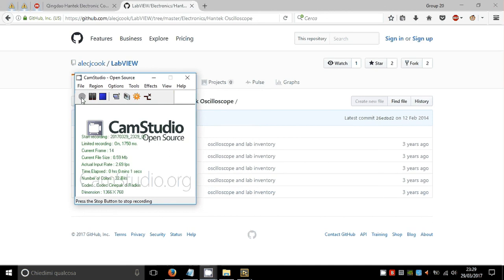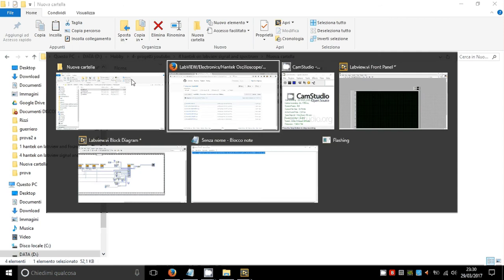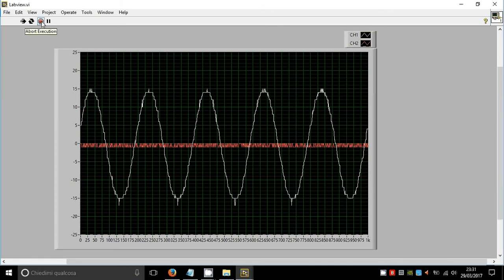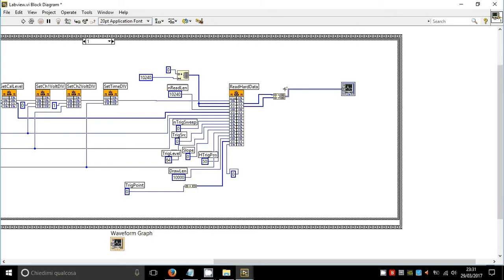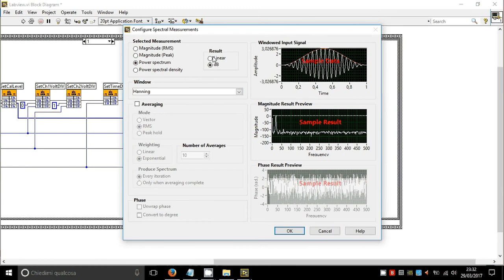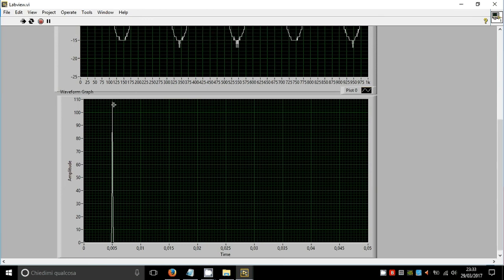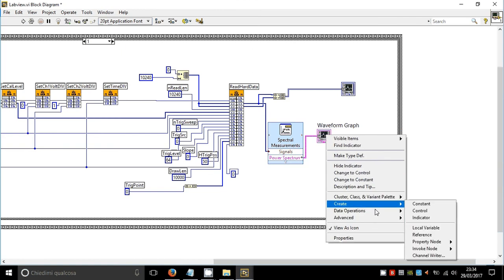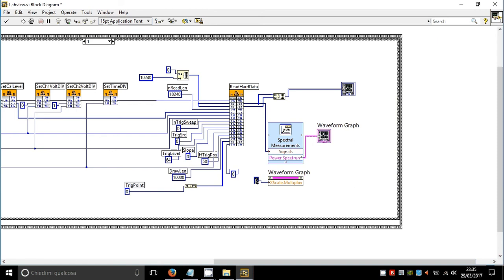Hantek 6022BE oscilloscope and spectrum analyzer on TI labview (1)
Interface your hantek oscilloscope with labview and use it to plot your signal waveforms and spectrum. The first video of a series.